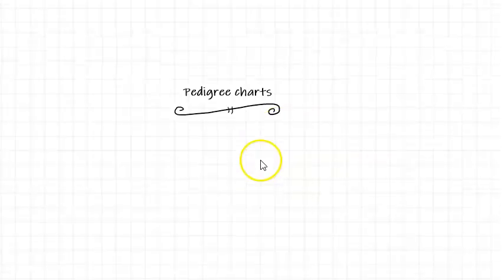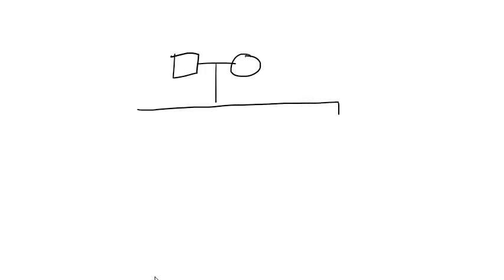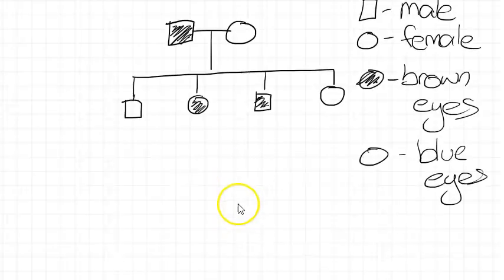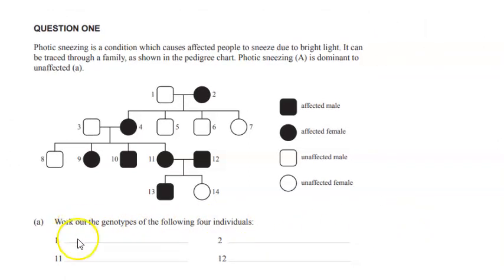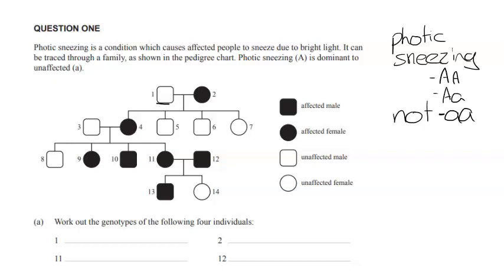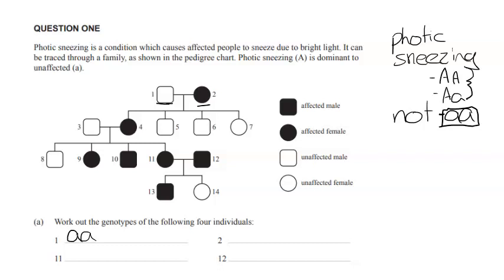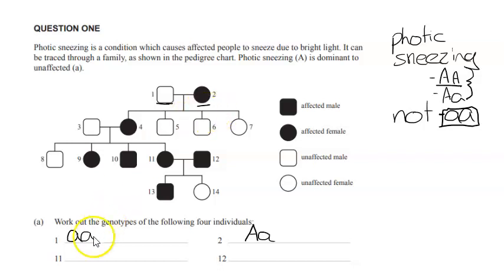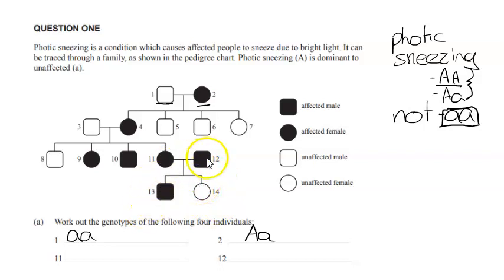Pedigree charts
NCEA science 1.9 genetic variation - In this video we look at how to find an individuals genotype by using a pedigree chart.